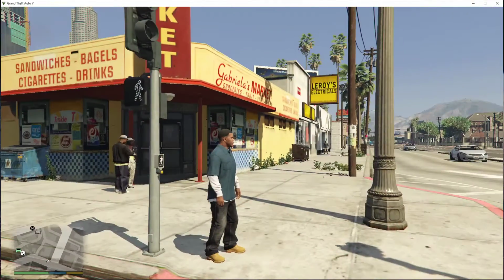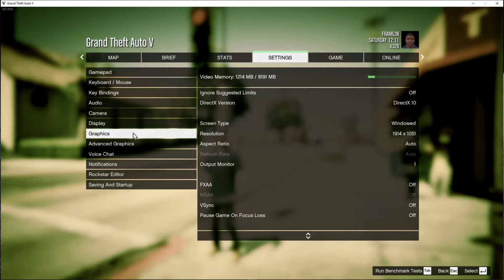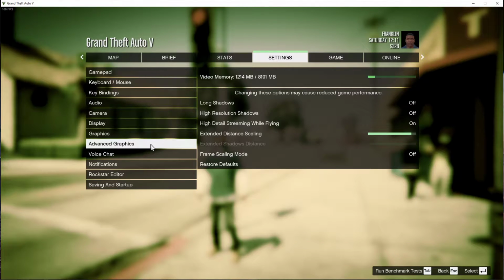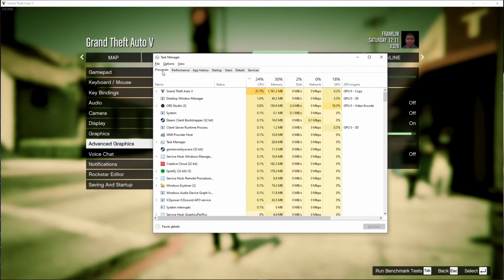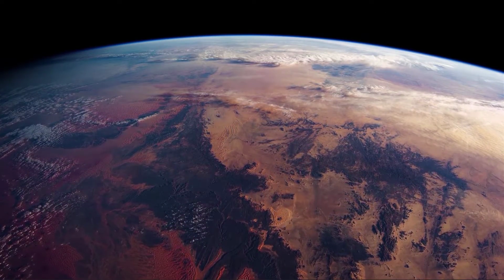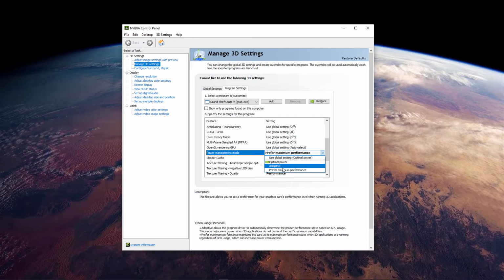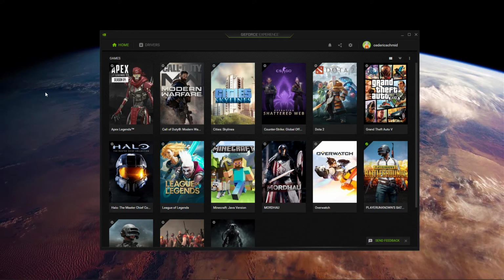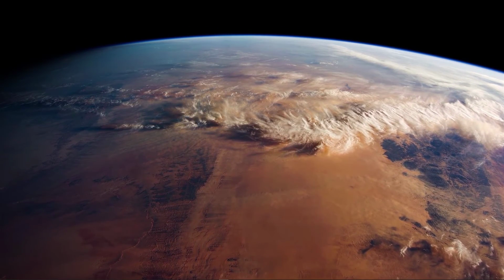GTA 5 - How To Boost FPS & Increase Performance on Windows 10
A short tutorial on how to boost your framerate (FPS) and over all performance when playing GTA 5 on Windows 10.

Grand Theft Auto V Recommendations from Steam:
Minimum System Requirements:
OS: Windows 10 64 Bit, Windows 8.1 64 Bit, Windows 8 64 Bit, Windows 7 64 Bit Service Pack 1
Processor: Intel Core 2 Quad CPU Q6600 @ 2.40GHz (4 CPUs) / AMD Phenom 9850 Quad-Core Processor (4 CPUs) @ 2.5GHz
Memory: 4 GB RAM
Graphics: NVIDIA 9800 GT 1GB / AMD HD 4870 1GB (DX 10, 10.1, 11)
Storage: 72 GB available space
Sound Card: 100% DirectX 10 compatible

Recommended System Requirements:
Processor: Intel Core i5 3470 @ 3.2GHz (4 CPUs) / AMD X8 FX-8350 @ 4GHz (8 CPUs)
Memory: 8 GB RAM
Graphics: NVIDIA GTX 660 2GB / AMD HD 7870 2GB